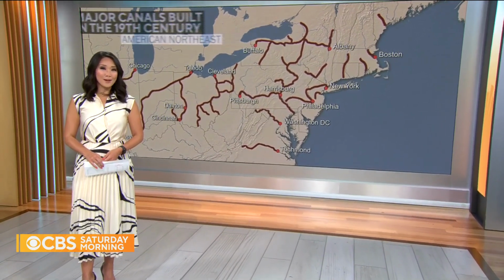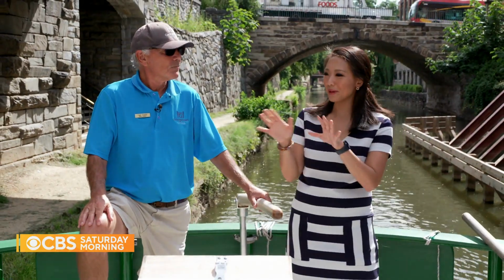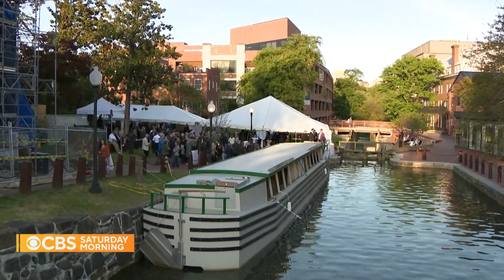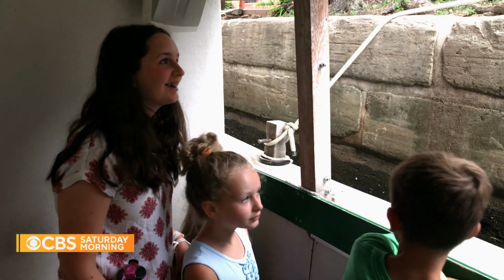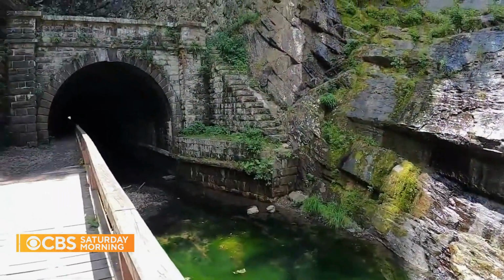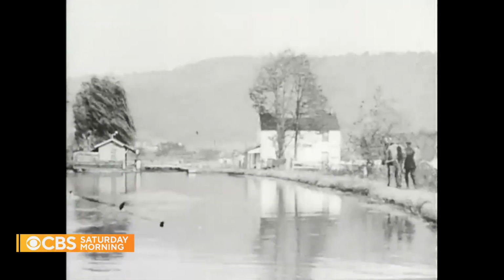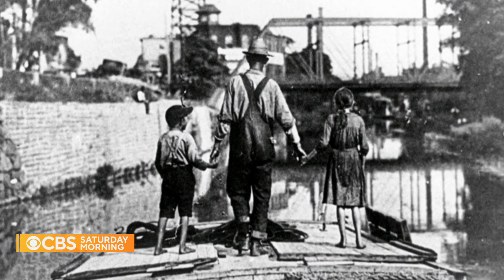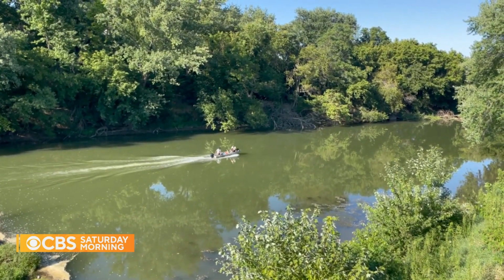Restored Washington, D.C. canal welcomes visitors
After a massive restoration, the C&O Canal in Washington, D.C. is now welcoming visitors again for an important history lesson. Nancy Chen has more.